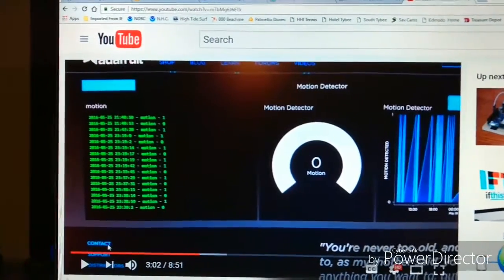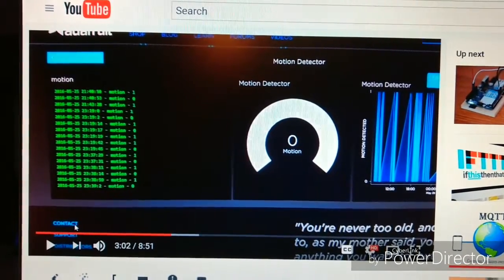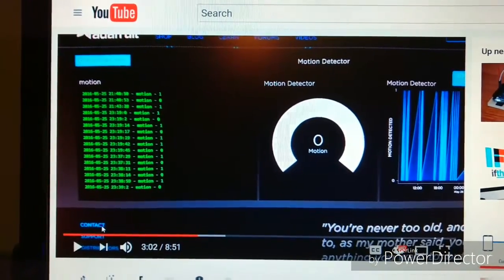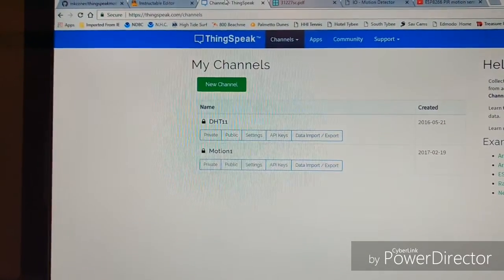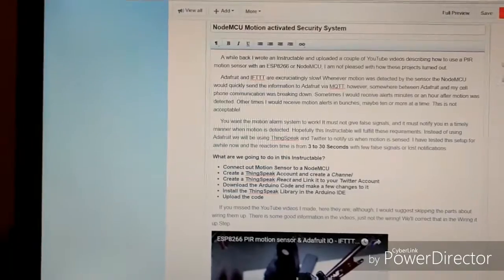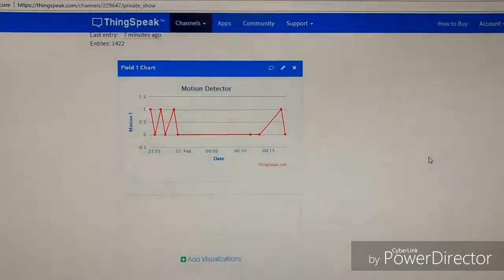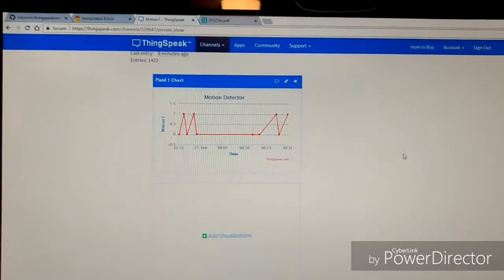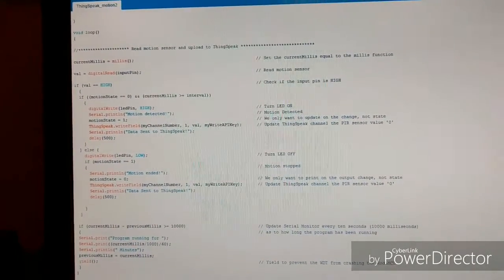Twitter NodeMCU Motion Detector Home Security / ThingSpeak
Cheap Home Security Motion Detector using ThingSpeak and Twitter to notify you of when motion is sensed with an HC-sr501 pir motion sensor and a Nodemcu